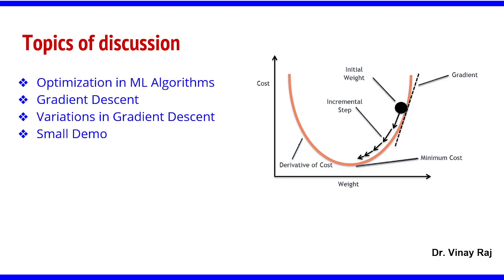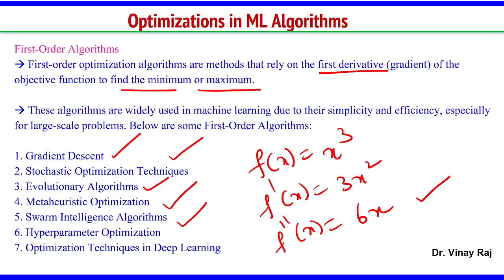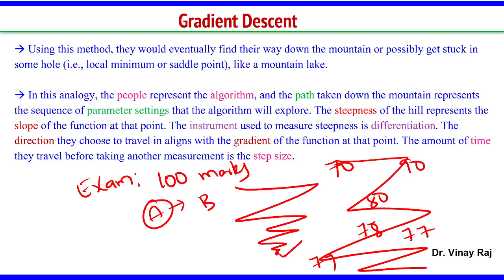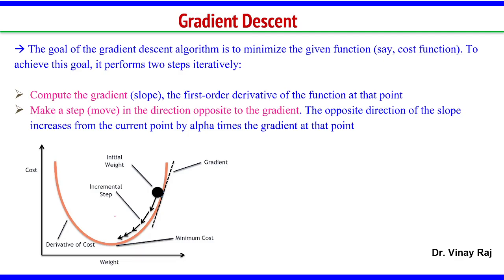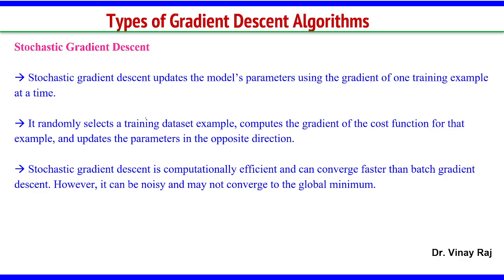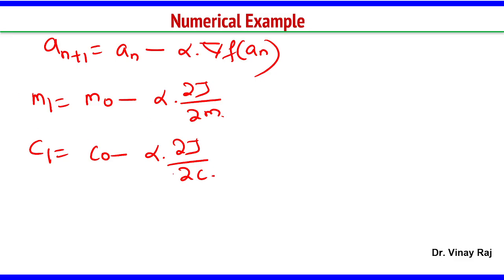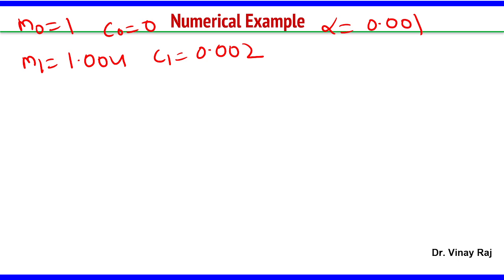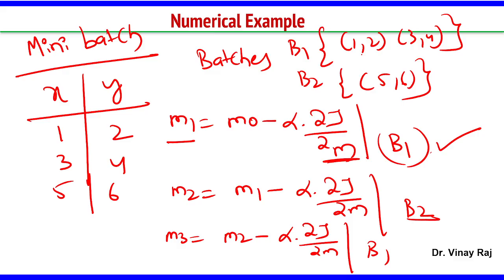Optimization using Gradient Descent in ML